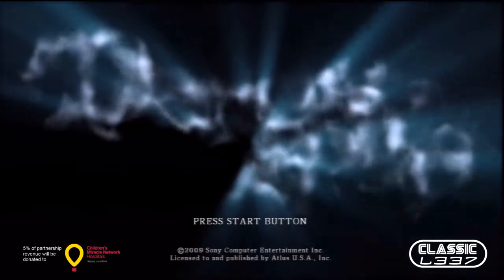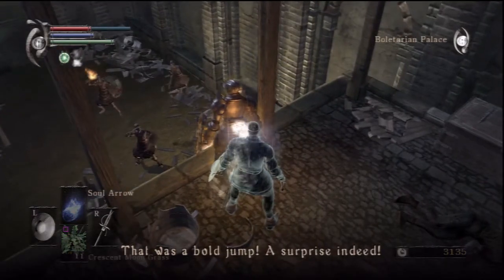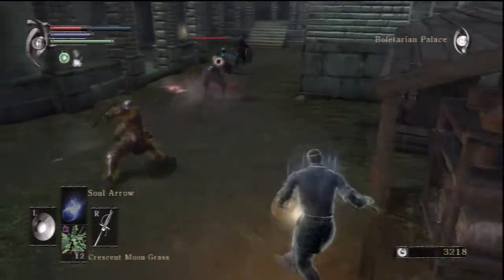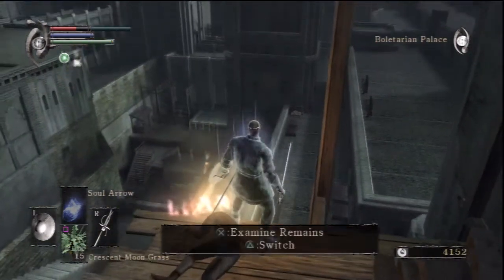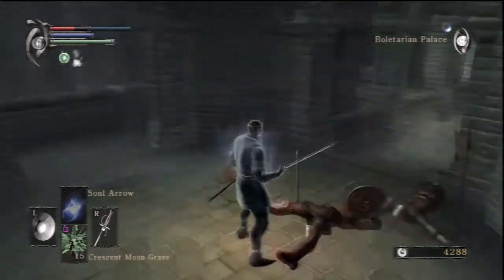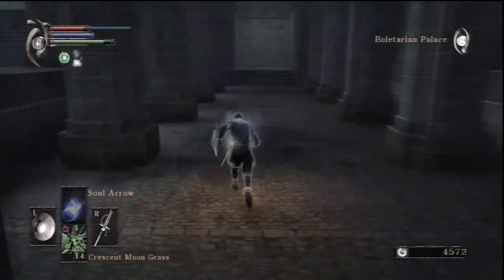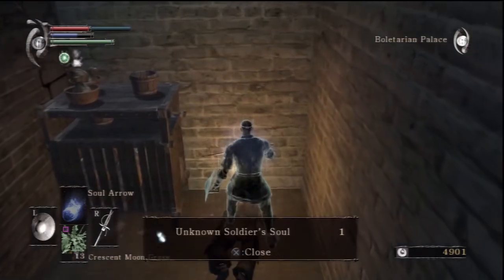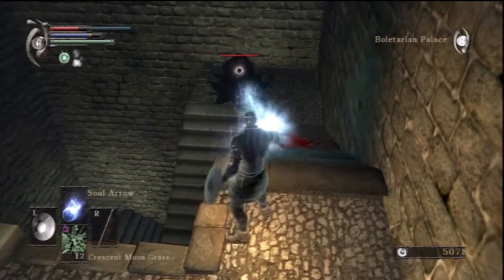Demon's Souls: A Beginner's Journey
This is my amateur endeavor into the world of Demon's Souls. I played this when it was released and didn't like it. This was because I wasn't playing it the way it was intended to be played. After repeatedly dying in the same place, I gave up and wrote the game off. Afterwards, I watched others playing Demon's Souls and realized what a rich, detailed, rewarding game it can be. These videos are going to chronicle my trials and tribulations while I try to beat this game.

Demon's Souls was developed by From Software and published by Atlus